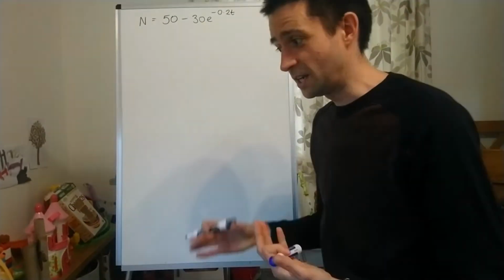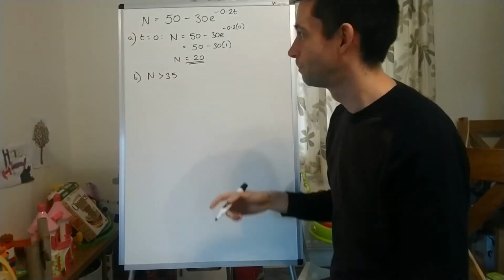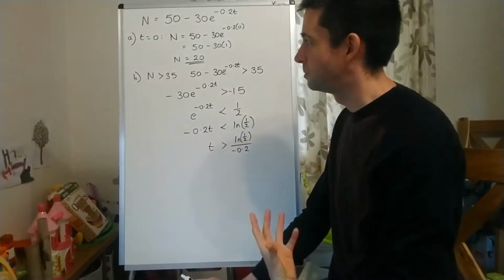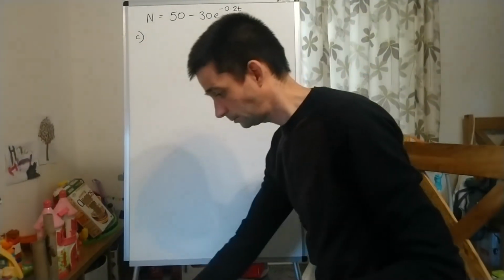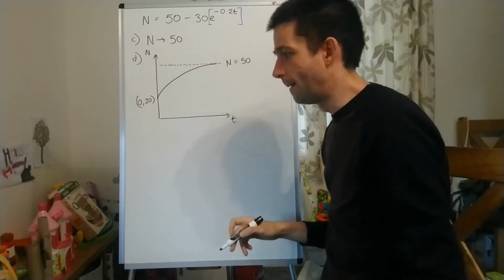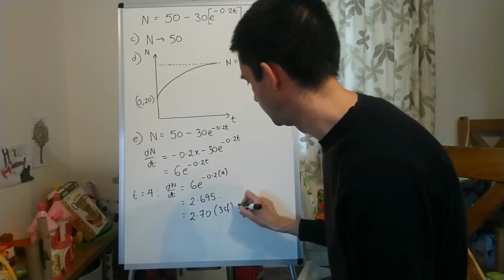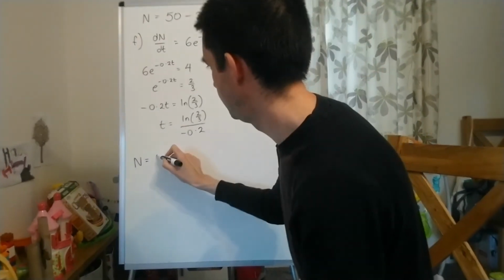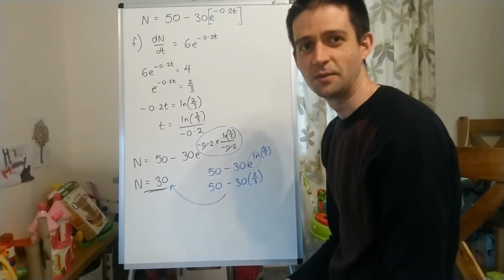Exponential rates of change and modelling 2